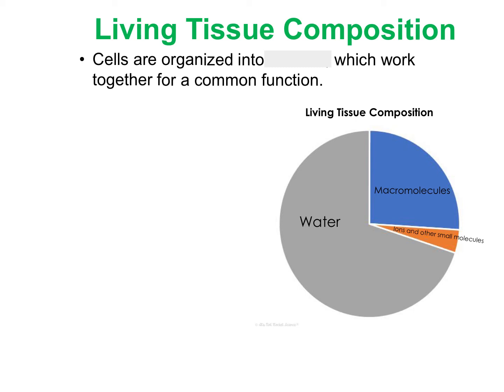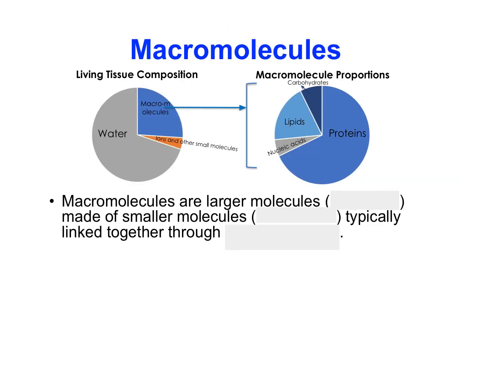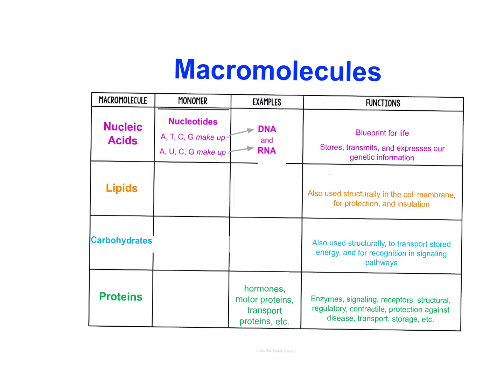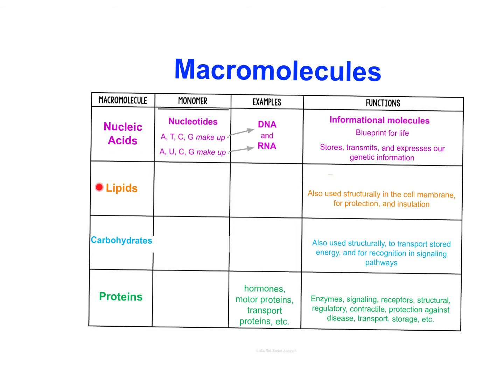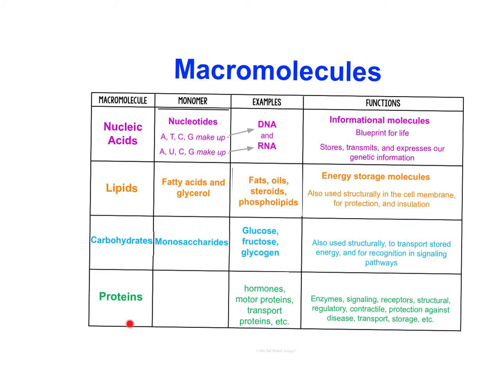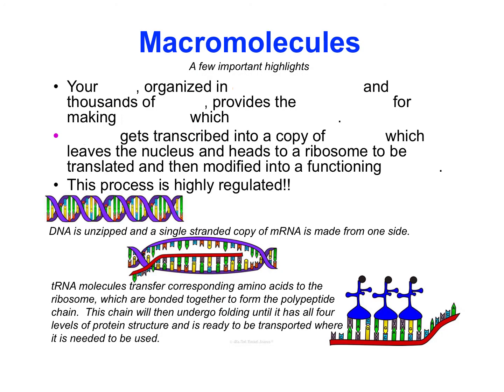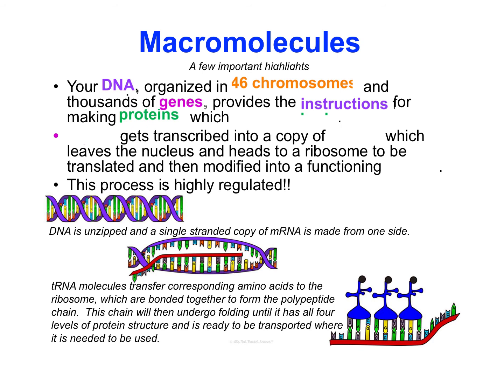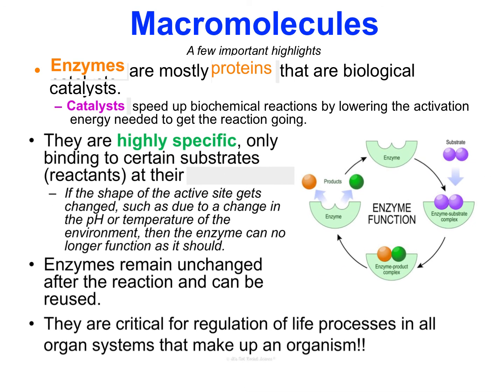ABio 1.2 - Biology Review.mp4